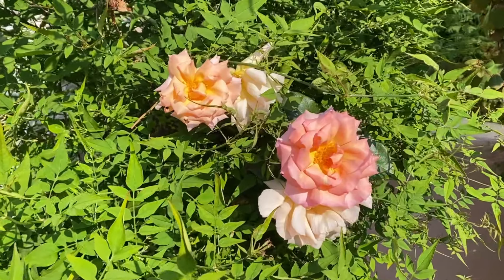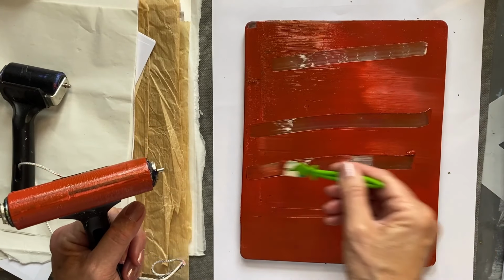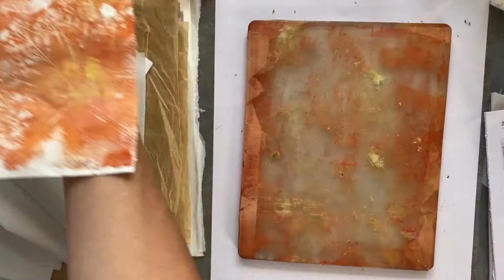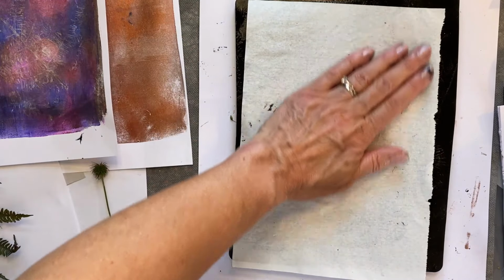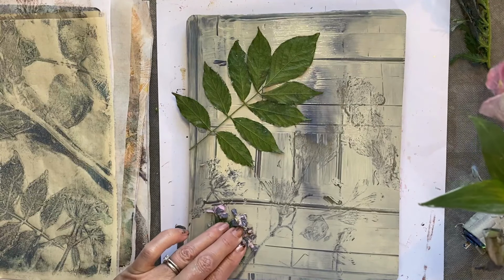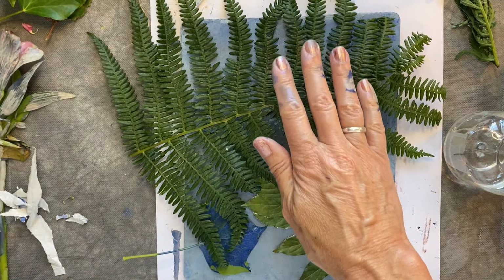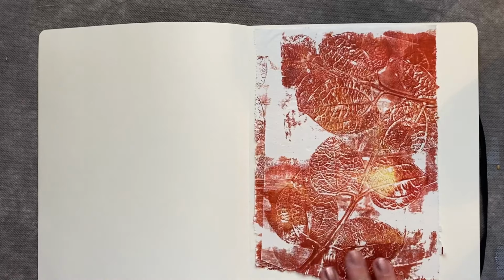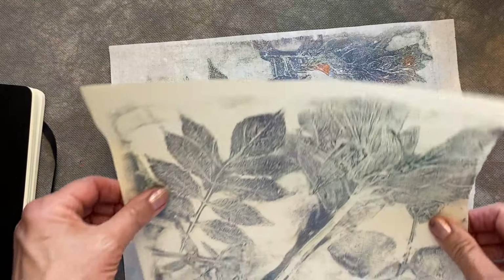Nature's Art: Gel Plate Printing with Leaves and Flowers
Unlock the beauty of the great outdoors and bring it into your art with our exciting gel plate printing tutorial! 🌿🎨 Join me as we explore the magical world of botanical printing, using leaves and flowers to create stunning and unique prints.
Perfect for beginners and experienced artists alike, I hope this tutorial will inspire you to see nature in a whole new light. Grab your gel plate, some paint, and let's embark on an artistic adventure that's as fun as it is eco-friendly!

Come and join our friendly Facebook group
A place to share your ideas and support others in their creative journeys

Equipment and materials

Paint
Acrylic paint by Pebeo, Abstract and Daler Rowney
Colours used:
Buff Titanium, Fluorescent Yellow, Iridescent Blue/Black, Iridescent Copper, Light Cobalt, Ultramarine, Fluorescent Pink, Black

Paper
Rice calligraphy paper
Tissue Paper
Newsprint
Copier paper

Gel Plate and Brayers

Matt Gel Medium - Windsor and Newton

Successful Artist’s Workbook